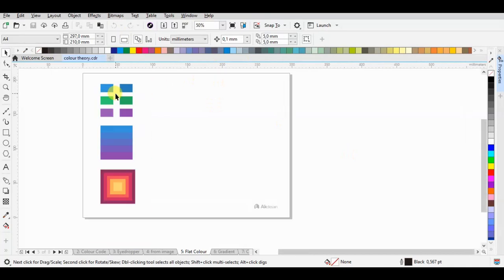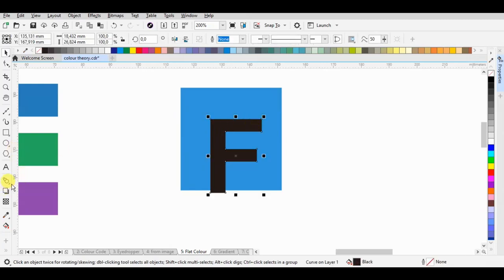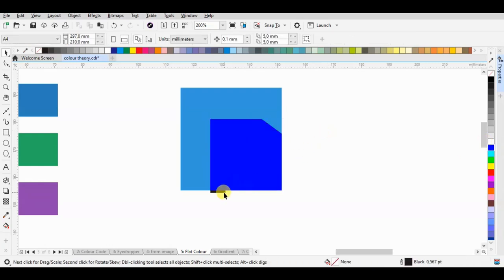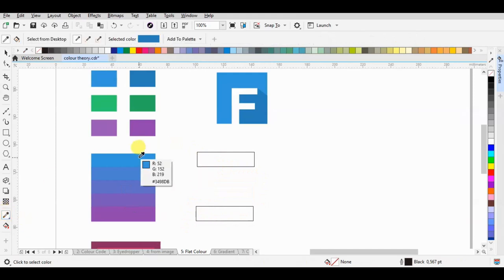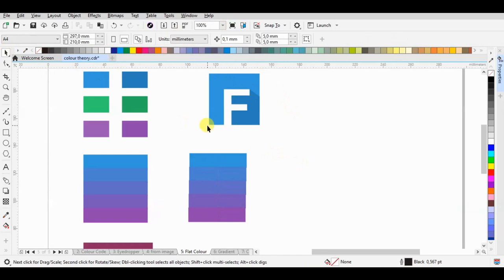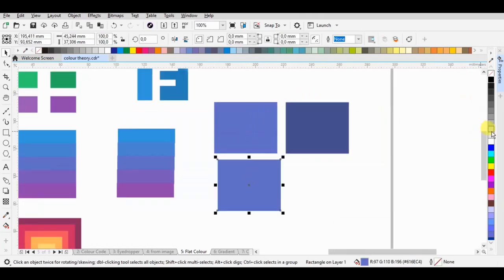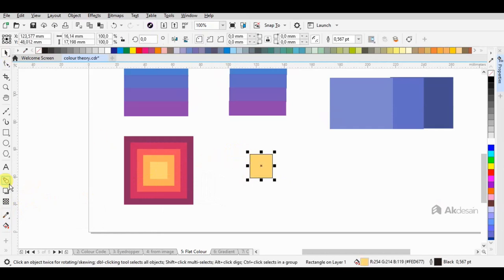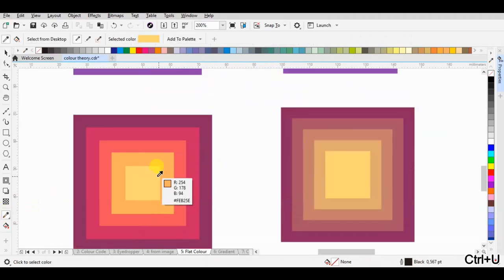05 Create flat colours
Explore the fundamentals of using flat colors in your designs with CorelDRAW. This tutorial covers the basics of creating solid, non-gradient colors for a clean and minimalist look.